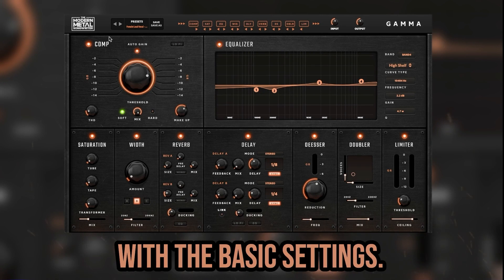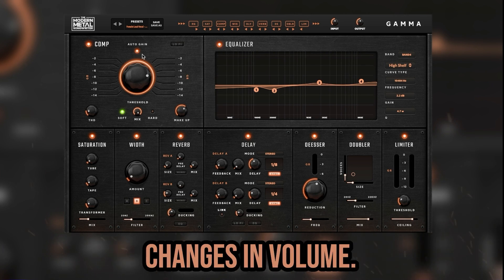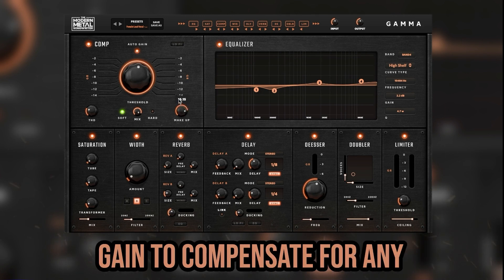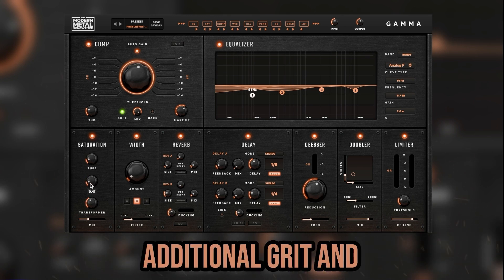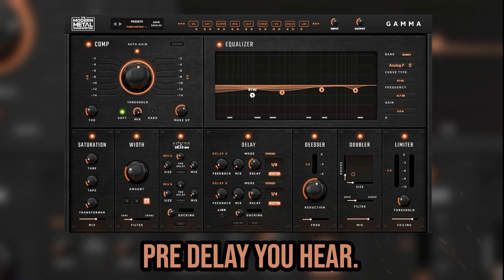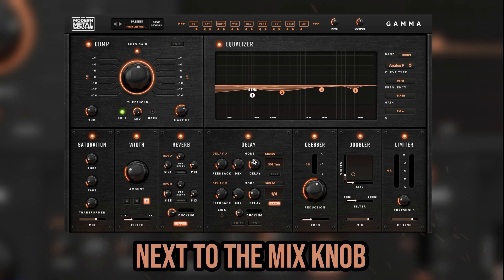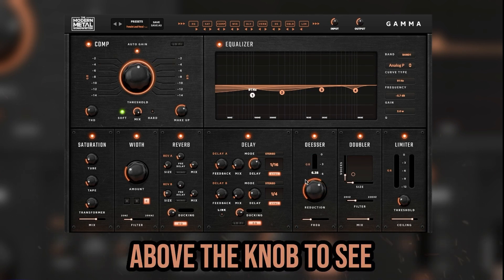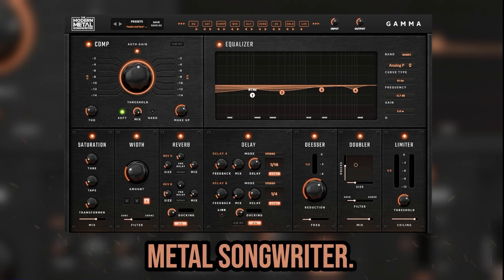GAMMA | Vocal Suite - User Manual Video